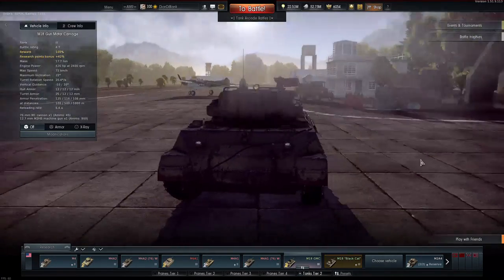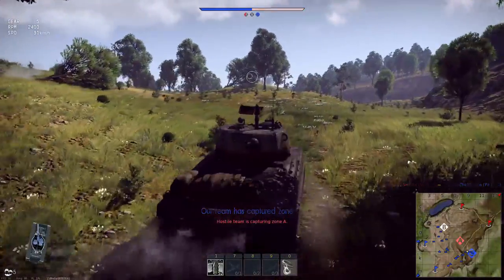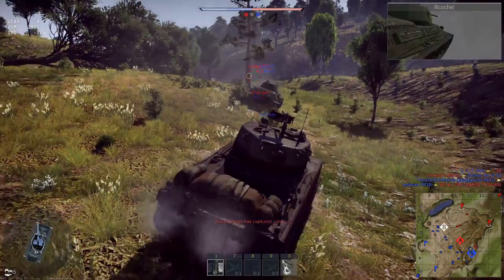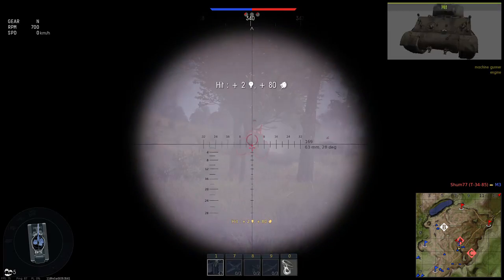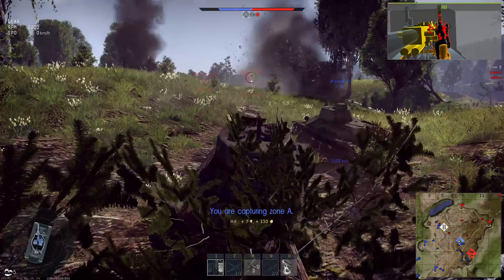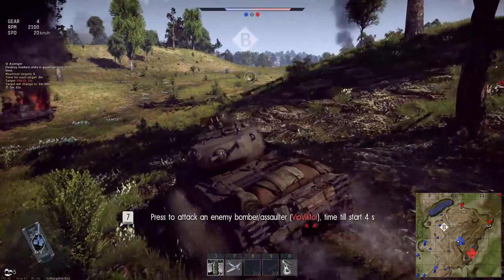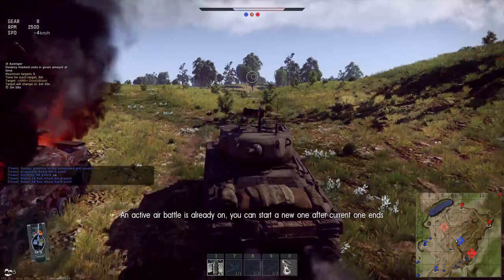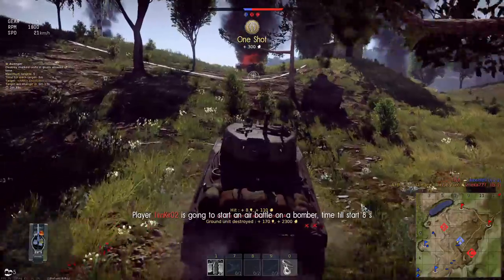War Thunder | M4A3E2 Jumbo | Supersized Sherman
Take a Sherman, up the battle rating, give it more armour and a weaker cannon and you get the Jumbo. At least the name is cool!